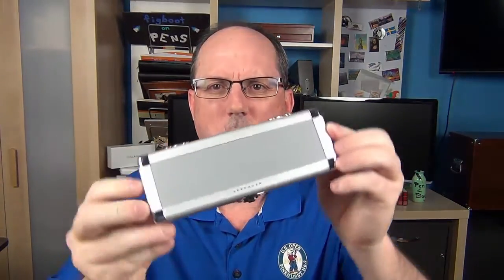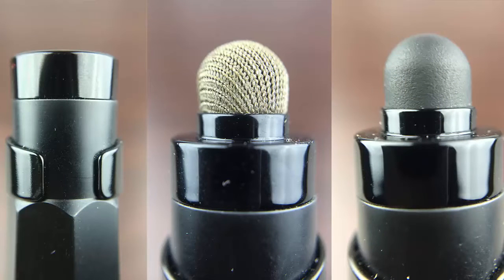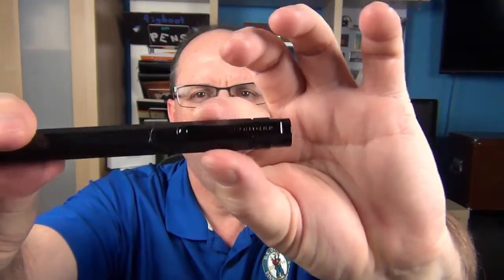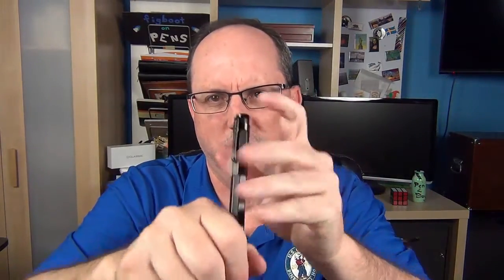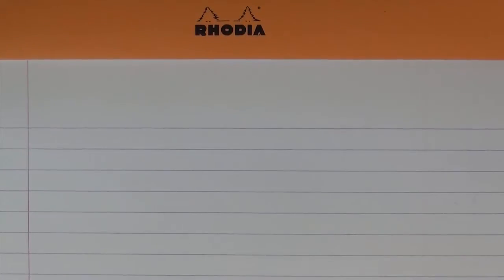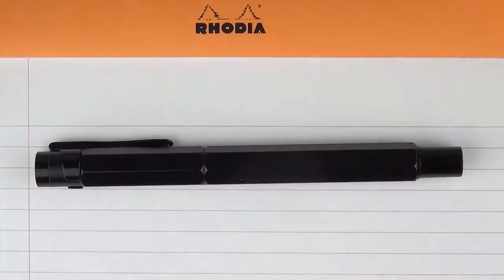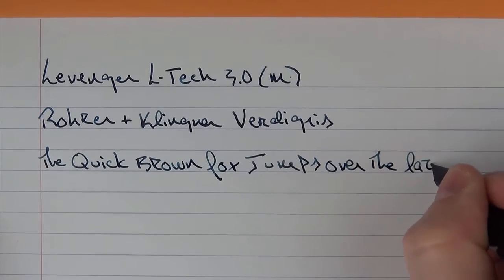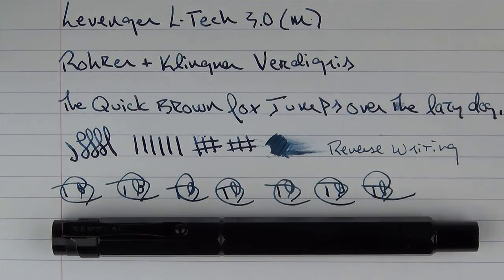Levenger L-Tech 3.0 Review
A review of the Levenger L-Tech fountain pen